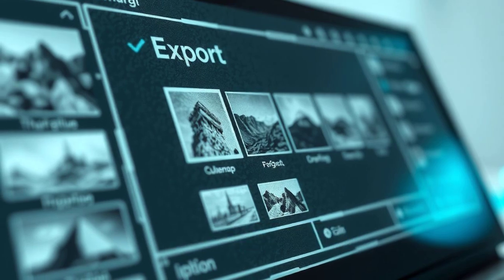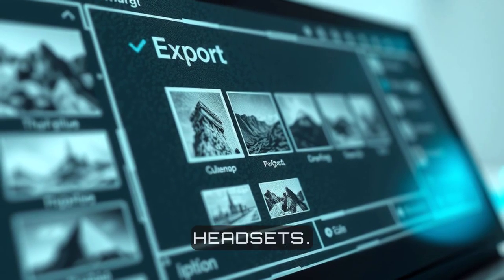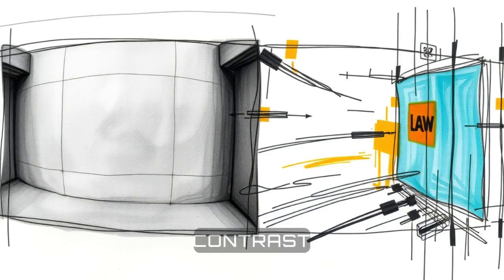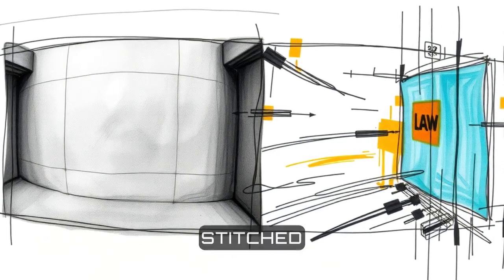How to Create IMMERSIVE 360-Degree Panoramic Pictures with DiT360 AI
Learn how to create immersive 360-degree panoramic pictures using DiT360 AI! This step-by-step guide will help you generate stunning, all-around views that feel truly lifelike. Perfect for virtual tours, presentations, and creative projects!